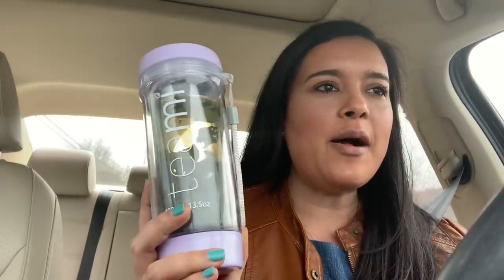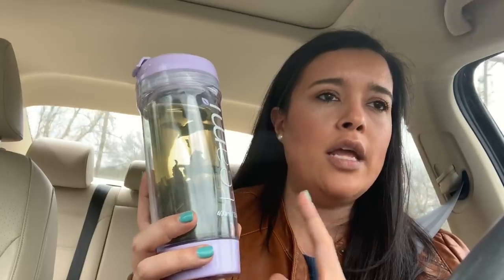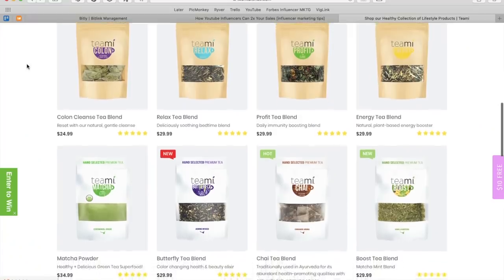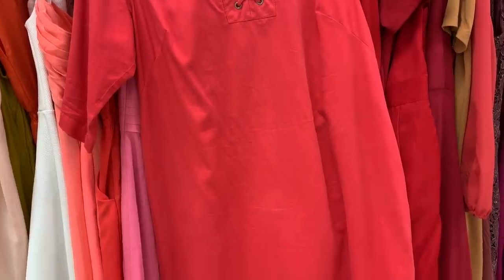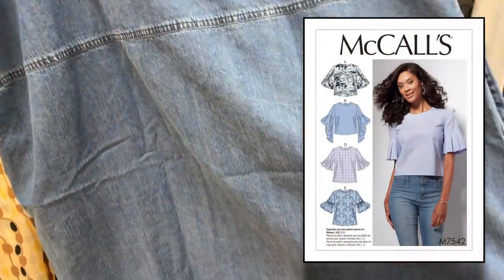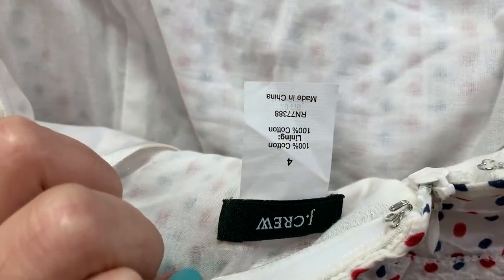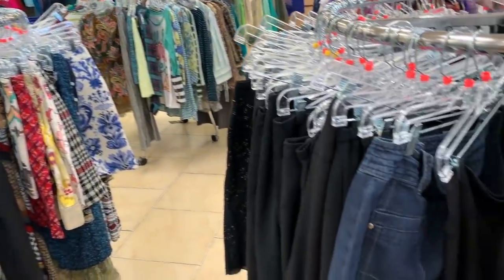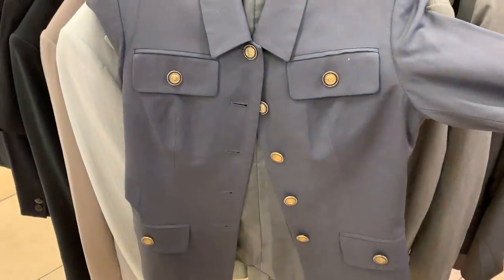How to Shop Goodwill for Refashioning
Today I'm taking you along with me to Goodwill as I shop for some previously loved garments that I will turn into modern refashions. I'll show you what to look for, why it works, and what I would make it into.